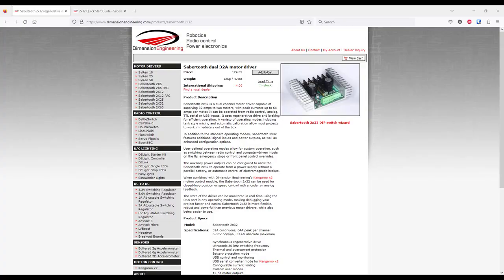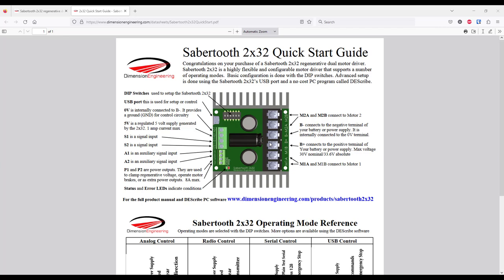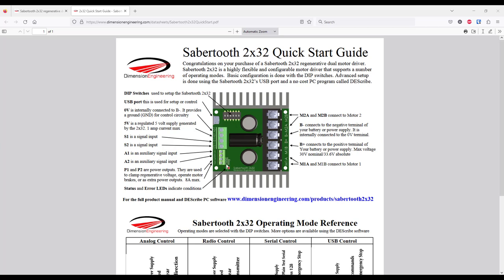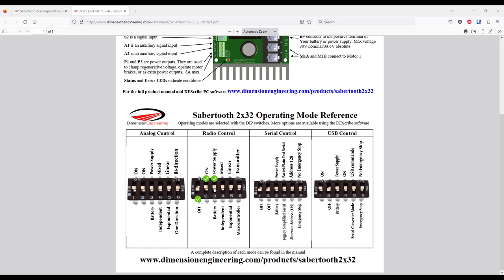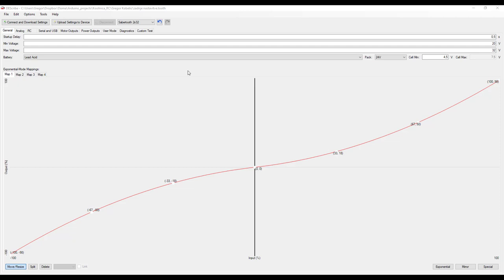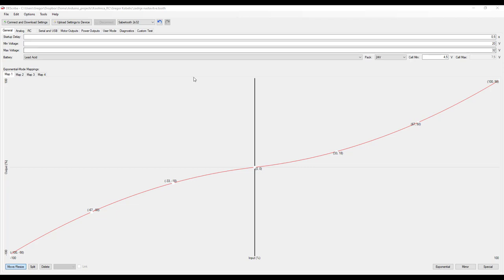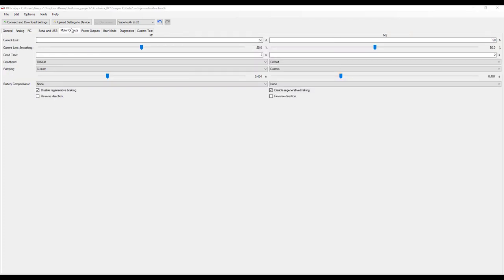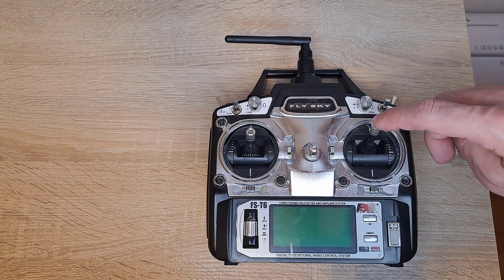Motor Controller - Remote Control Lawn Mower DIY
In this video I explain how to connect and configure Sabertooth motor controller for RC receiver.

If you have any questions about the diy lawnmower or suggestions for the topic of the next video, please send me email on

Chapters:
00:00 Intro
00:23 Basic Information
01:19 Connections
03:04 DIP Switch Configuration
04:52 Use Microcontroller Mode
05:26 DEScribe settings
07:28 Ramping
07:57 DEScribe settings
08:12 Outro